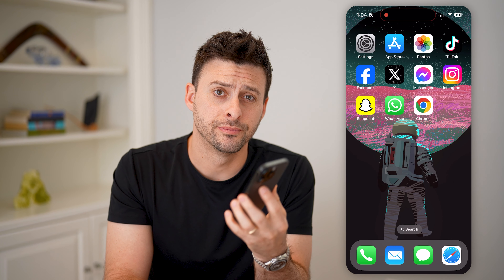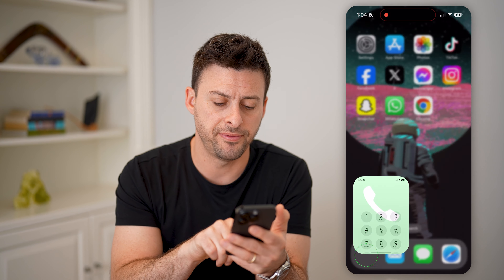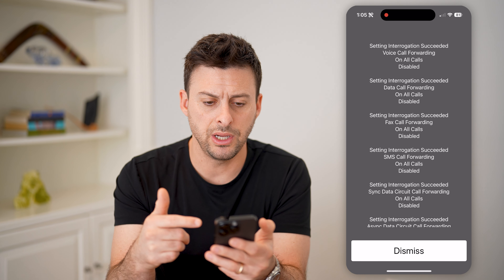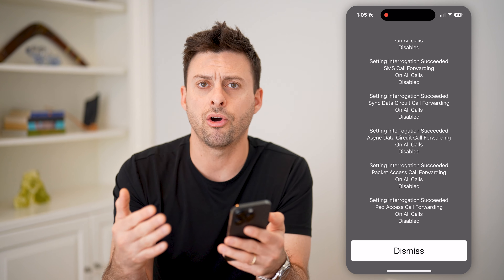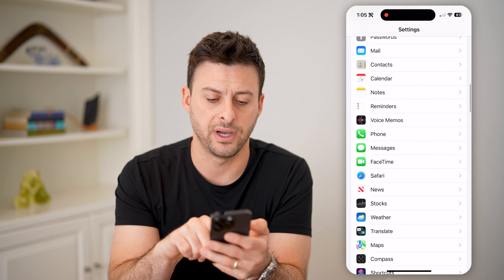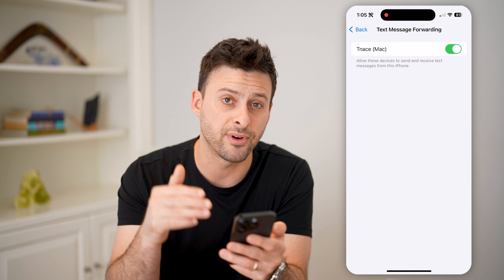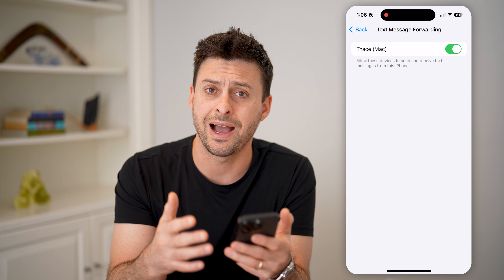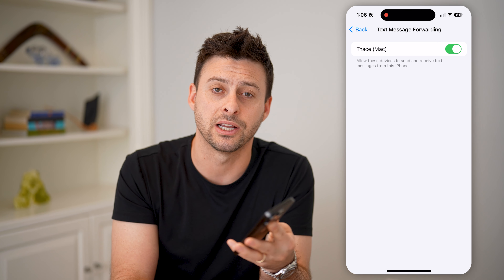How To Check If Messages Are Forwarded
Here's how you can check to see if your text messages (iMessage and SMS) are forwarded to another device and how to turn it off if you want.